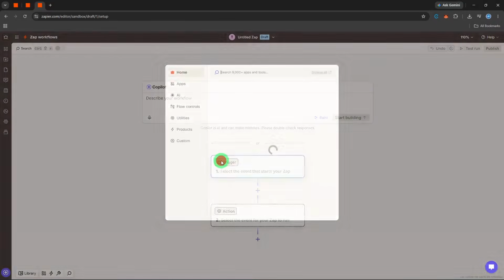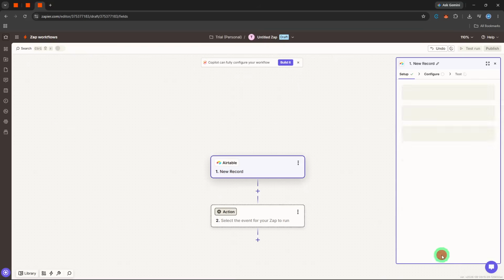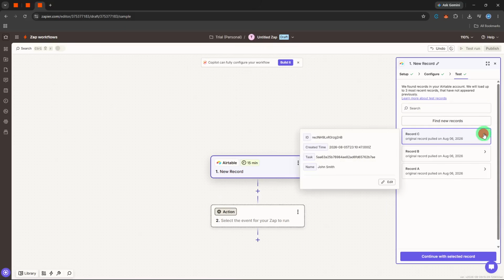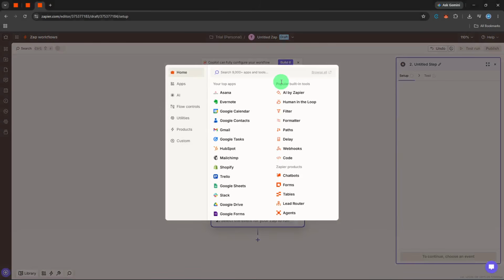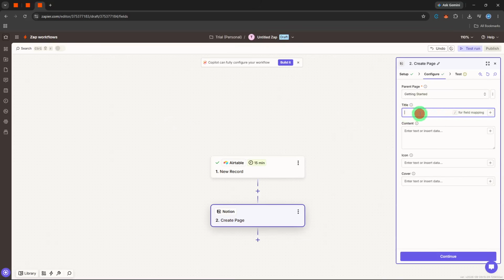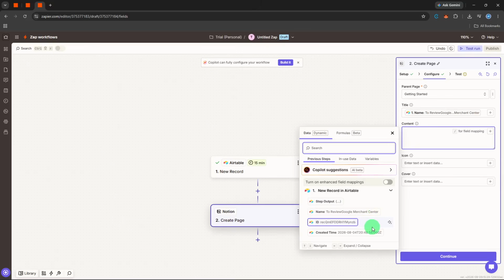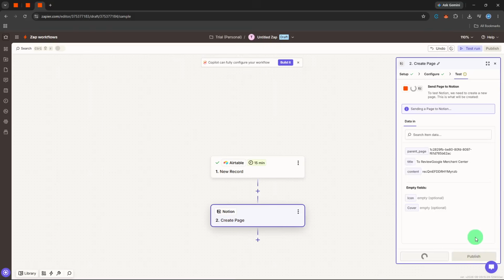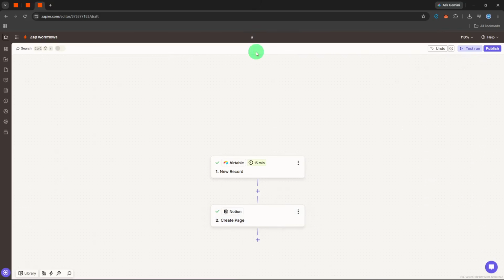Sync Airtable With Notion Using Zapier [New Method]